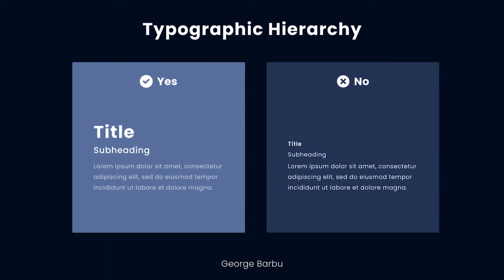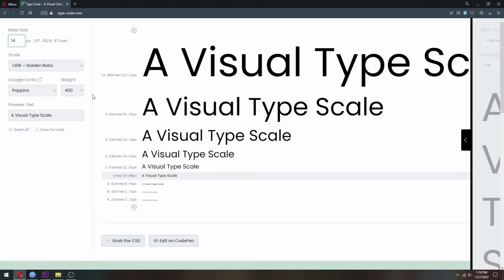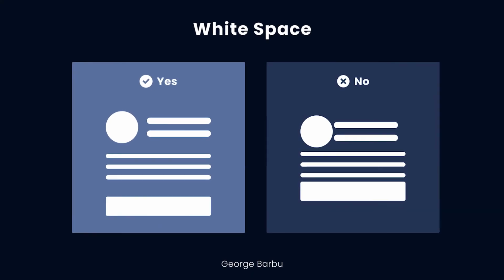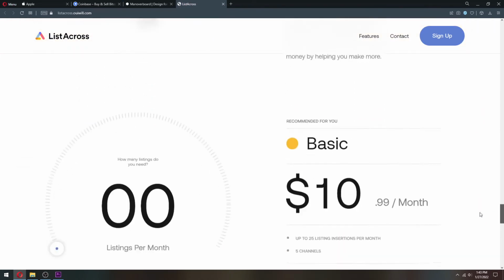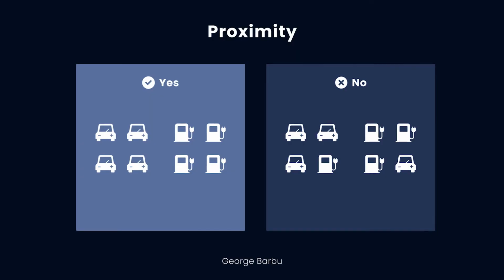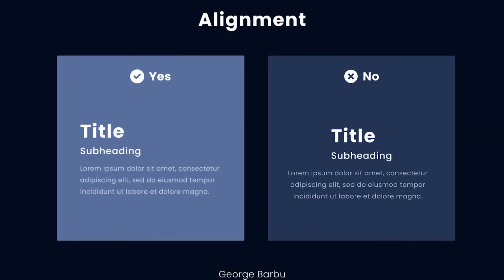How to Become a Better UI UX Designer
It doesn't matter if you are designing mobile apps, websites or any other graphic elements, the same design principles applies to any design. Mastering the design principles will make you a better UI/UX designer.

Timestamps:

00:00 - Intro
01:48 - Size and scale
02:23 - Color and contrast
02:55 - Vertical rhythm
03:19 - White space
04:00 - Proximity
04:15 - Alignment
04:35 - Repetition